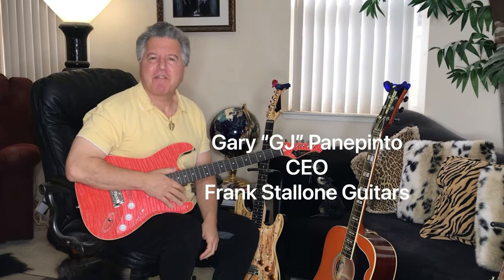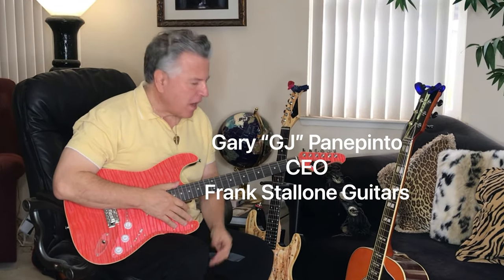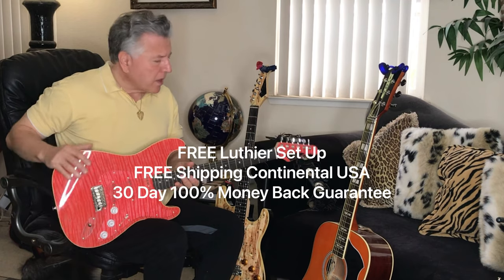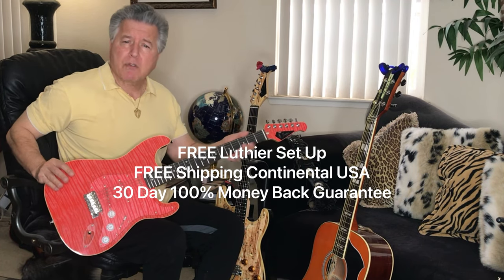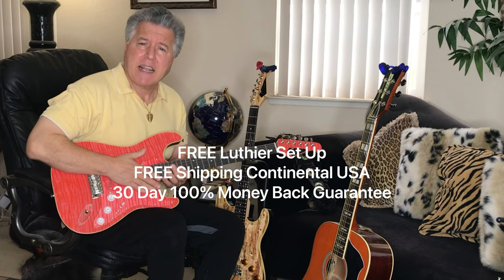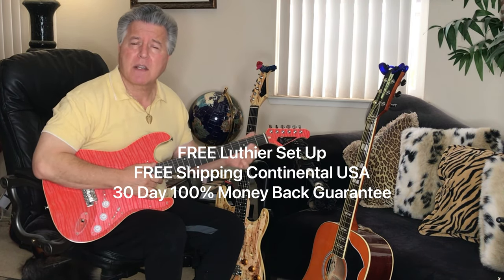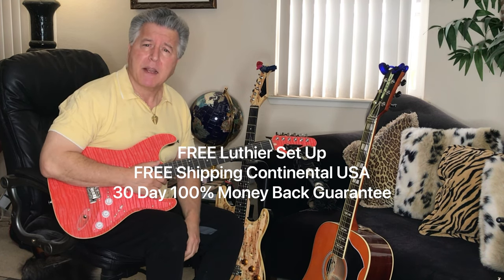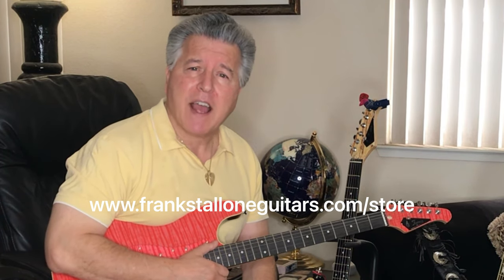Frank Stallone Guitars Folks Worldwide Loving the TIGRESS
Folks worldwide are LOVIN' the TIGRESS.
30 DAY 100% MONEY BACK GUARANTEE